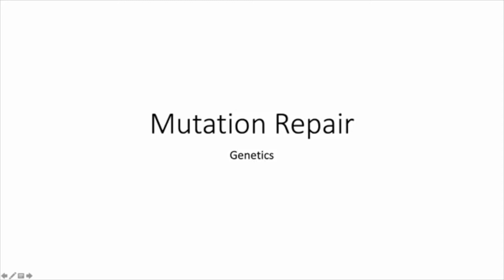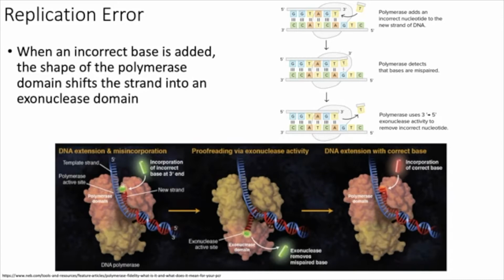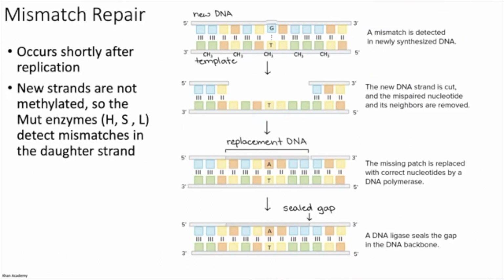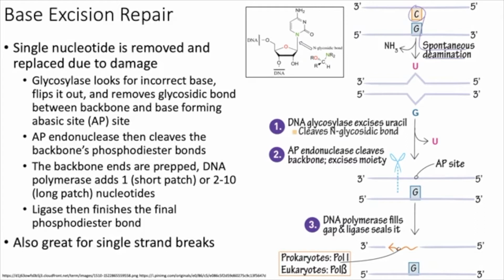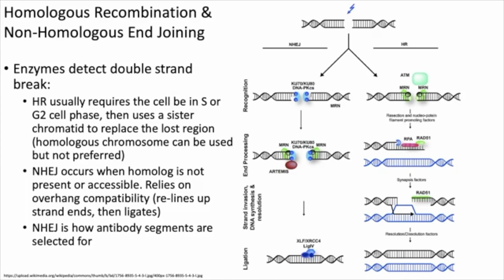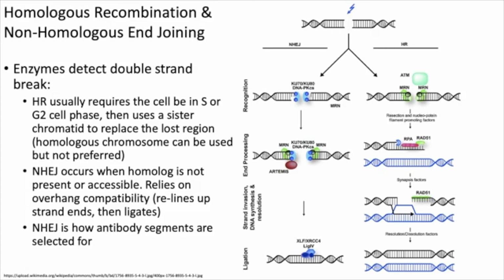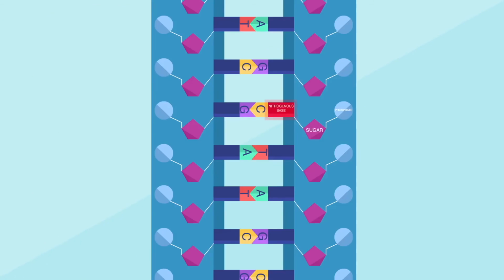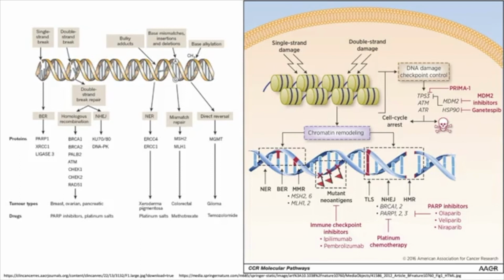Genetics 101: Mutation Repair